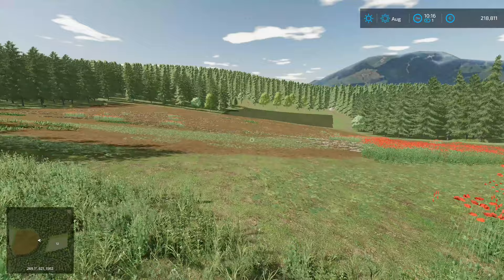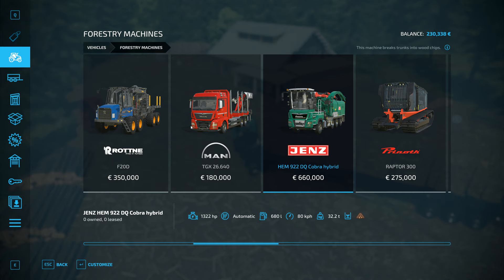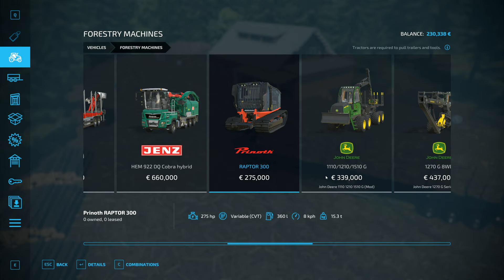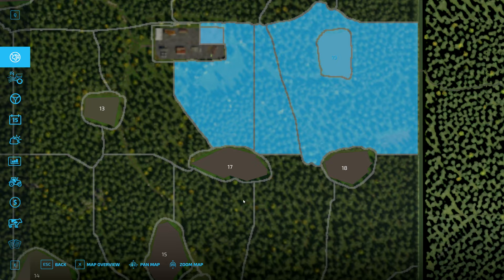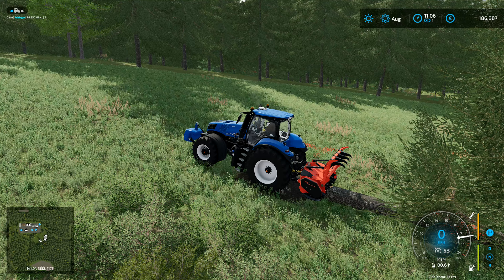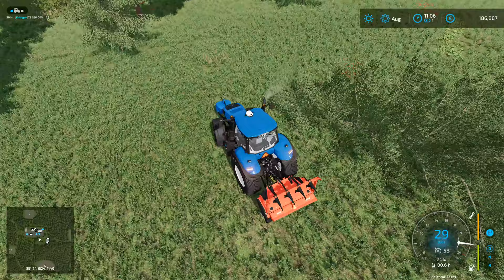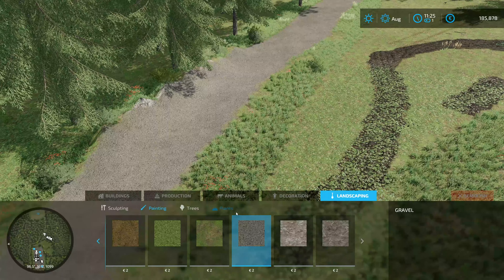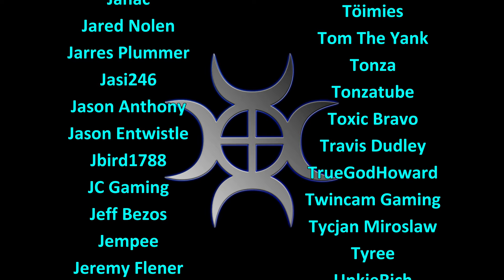Let's Play FS22, Risoux Forest #5: Trying To Shred A Tree!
Finding out today if we can use the stump grinder to grind up a whole tree, or if we're going to need to find other ways of moving them!